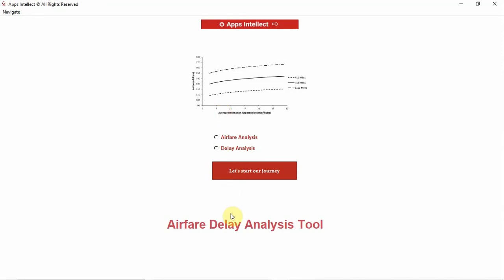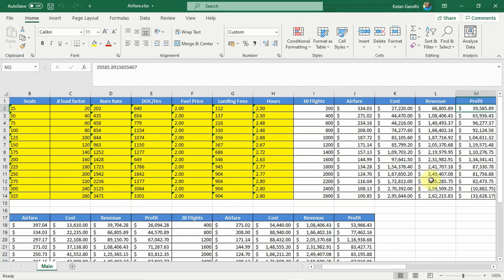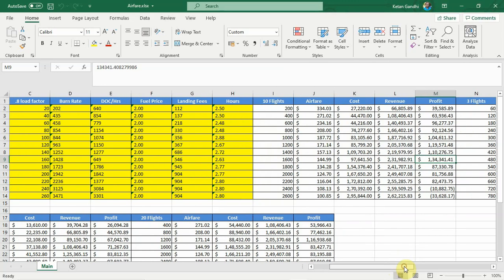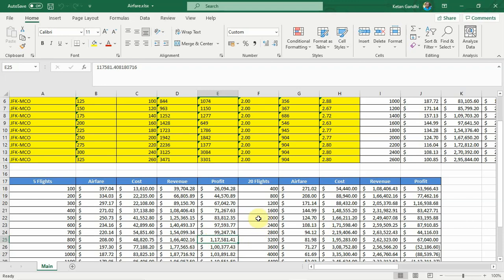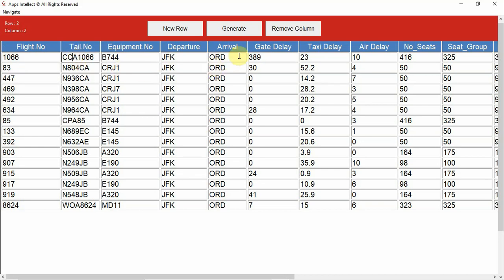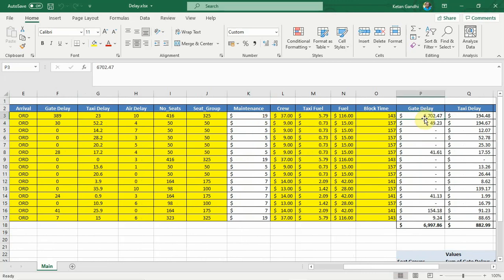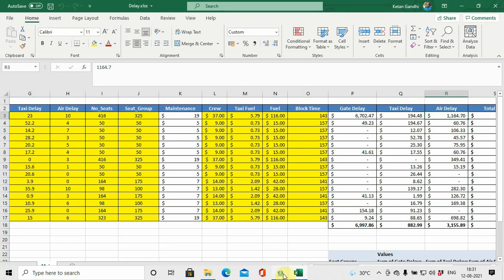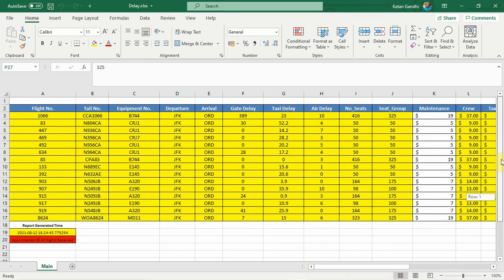Airline Airfare Delay Analysis Tool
Airline Airfare Analysis & Delay Analysis Applications